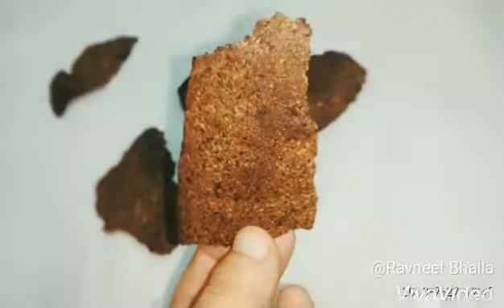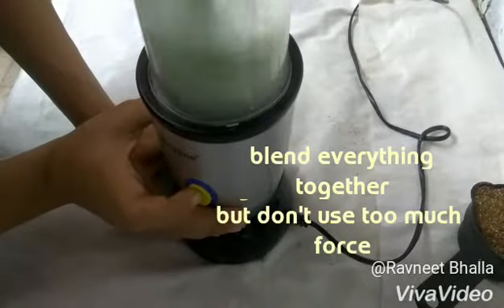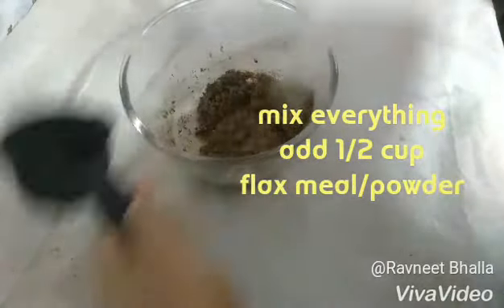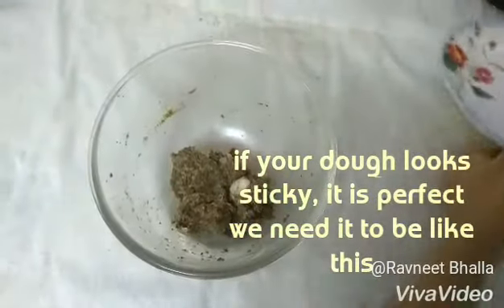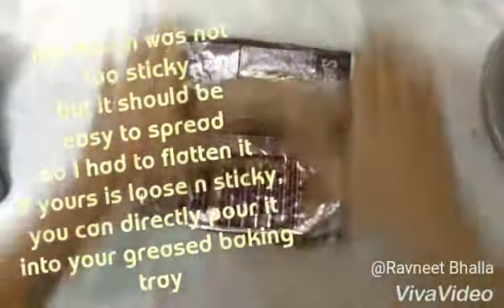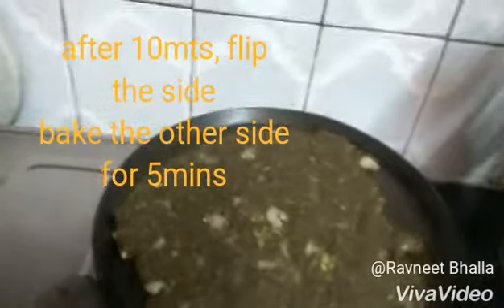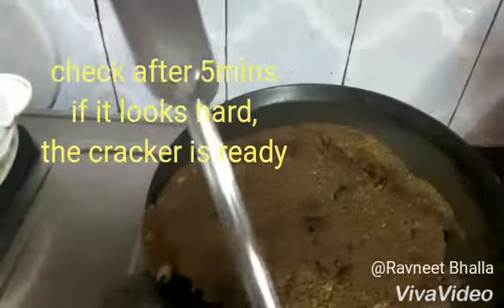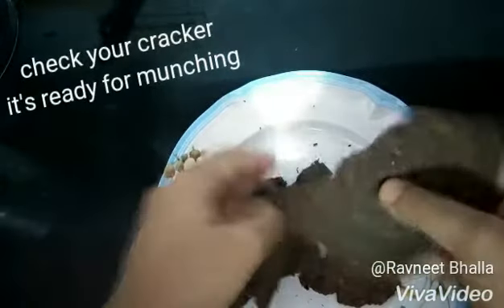Flaxseed Crackers Recipe| Diabetes-Friendly Flaxseed Crackers| Oil-Free Crackers Recipe No Oven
Flaxseed crackers recipe without oven is easy and diabetes-friendly. Flax crisps without oven are crunchy munchies that are perfect for your team time and even second as chips for meals.

If you are going on a holiday and plan to carry some homemade snacks, flax seed crackers should be your first choice. Diabetes-friendly flax crisps are easy, crunchy, and perfect munchies.

If you are looking for a diabetes-friendly recipe, your search ends here! This flaxseed cracker recipe is in continuation of my diabetes-friendly recipe series. One try is a must to make the most of the goodness of these immensely beneficial anti-inflammatory, omega 3 rich seeds.